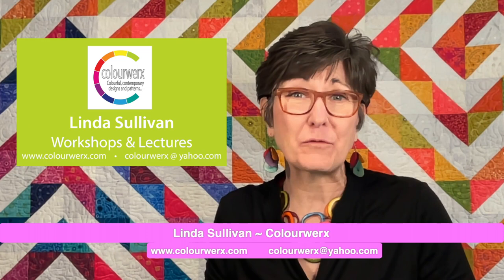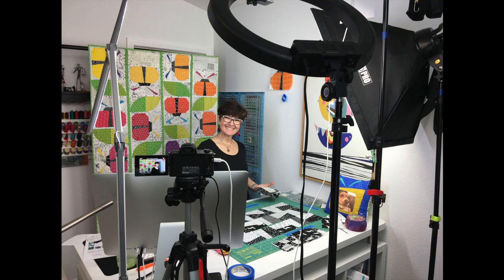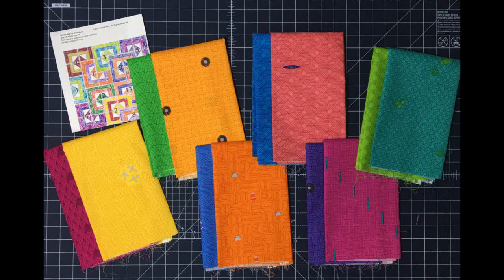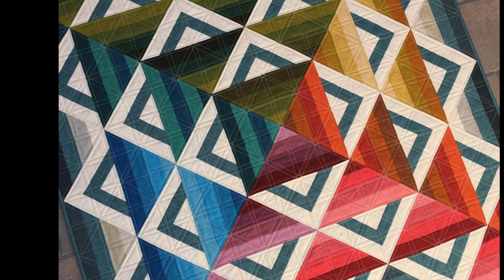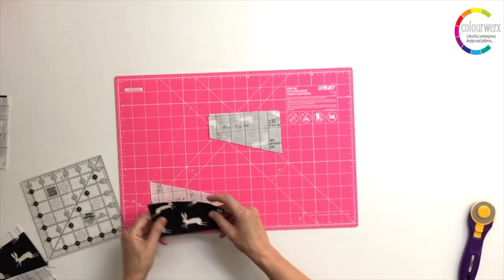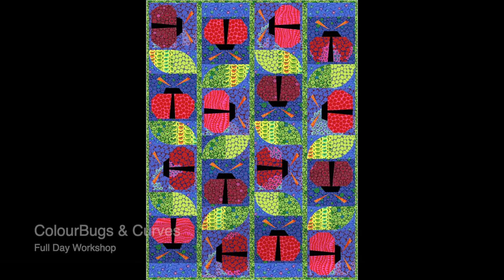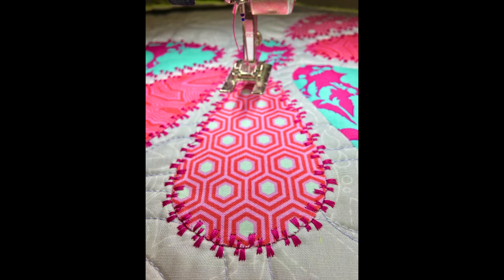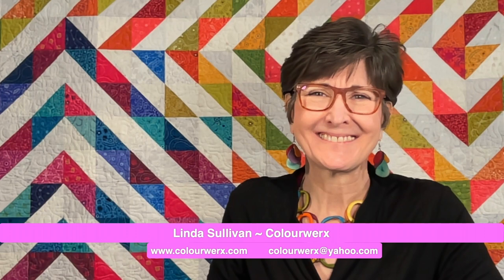Colourwerx 2023-24 Lectures & Workshops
I love to teach my techniques access the country either virtually or in person.  And I'd love to come your city to do so!  Here you can view my most up to date lectures and workshop offerings for 2023-24!